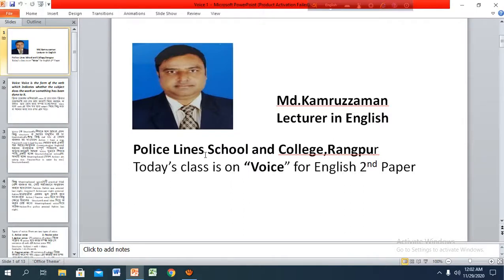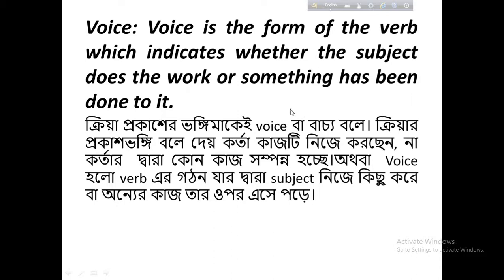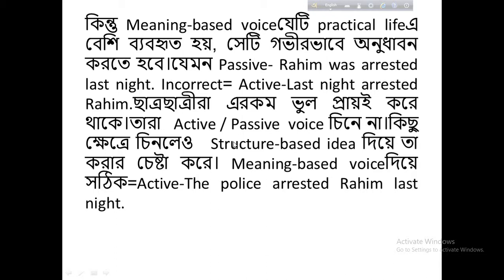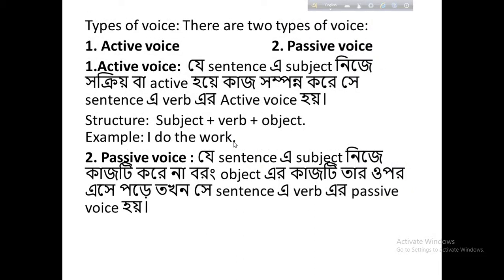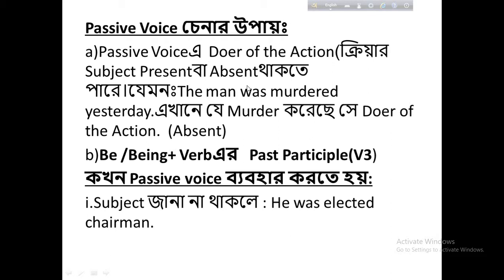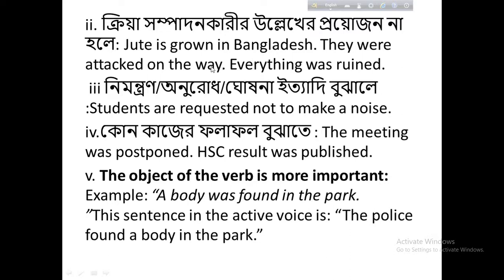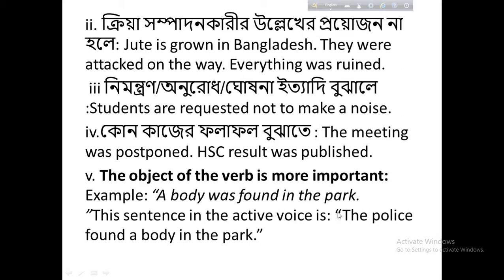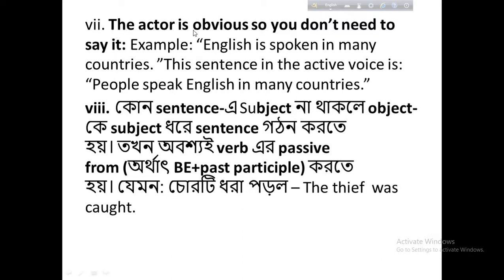Voice:English 2nd Paper.Lecture-1,Date-06.12.2020,Sunday. Md.Kamruzzaman, Lecturer in English,PLSCR